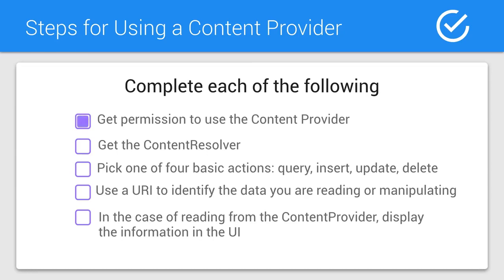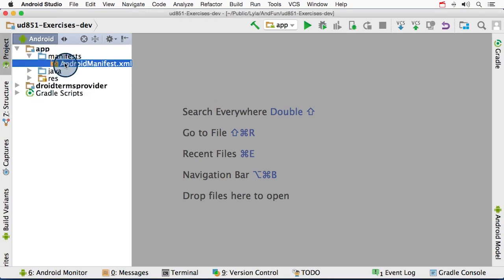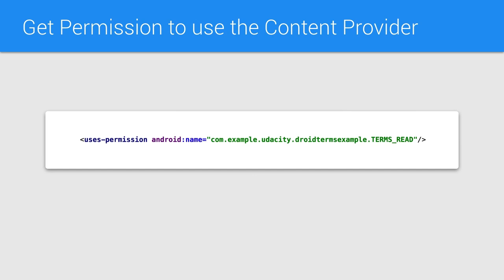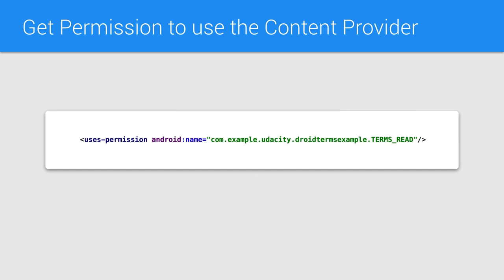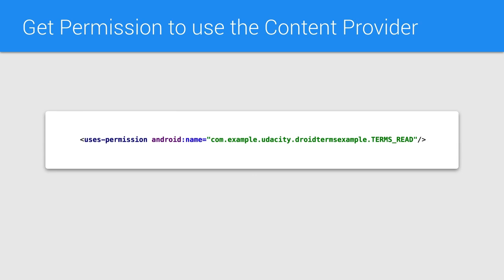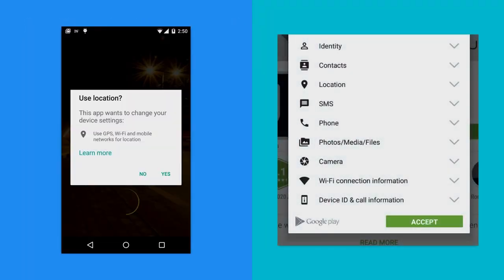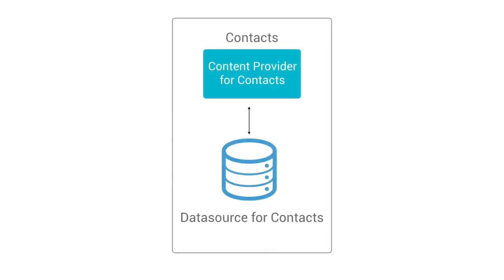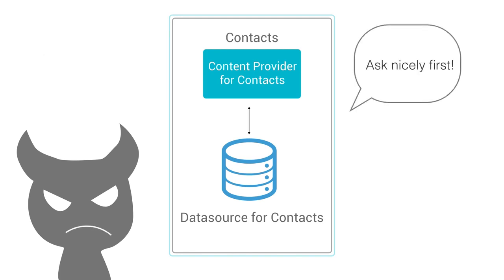Android Tutorials by JavaCourseDrive - Content Provider Permissions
Welcome to android tutorial series by JavaCourseDrive. In this tutorial you will learn about Content Provider Permissions.